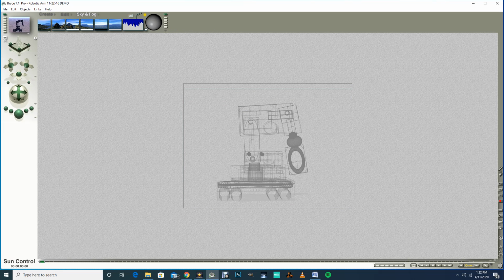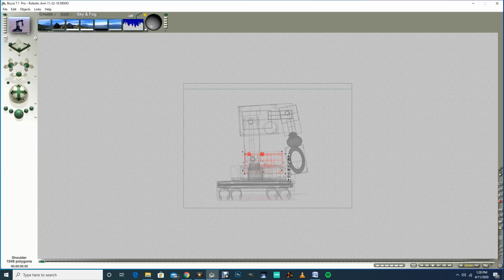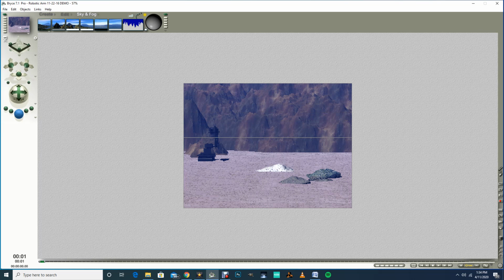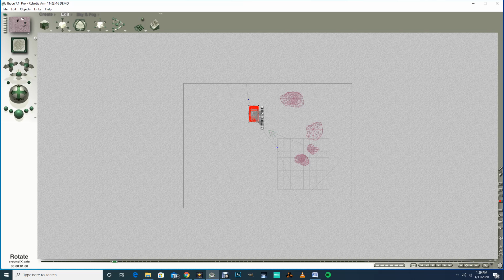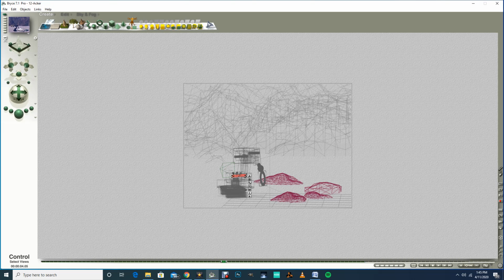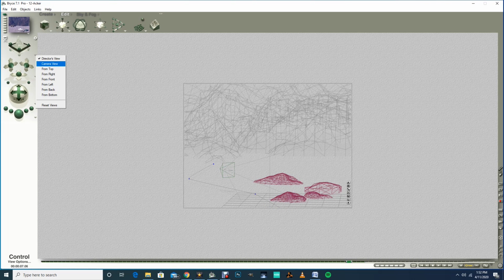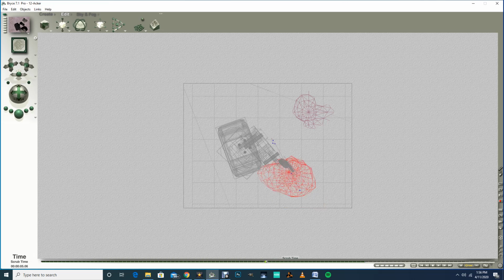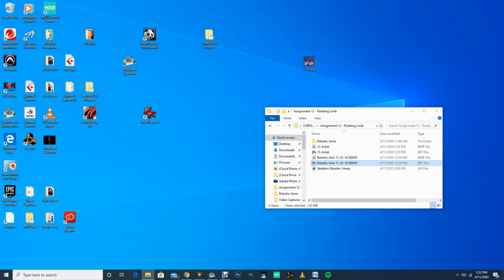Demo of Linked and Animated Rotating Limb